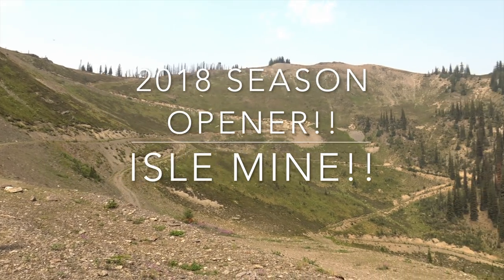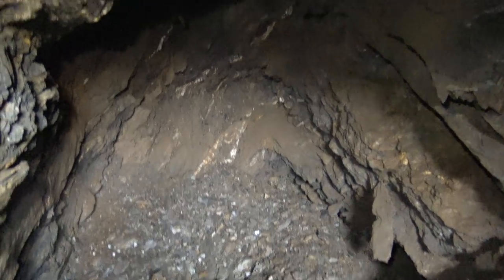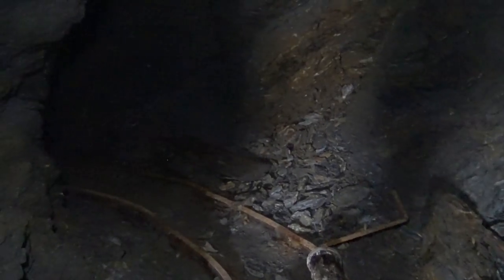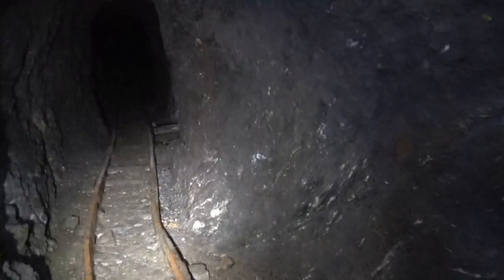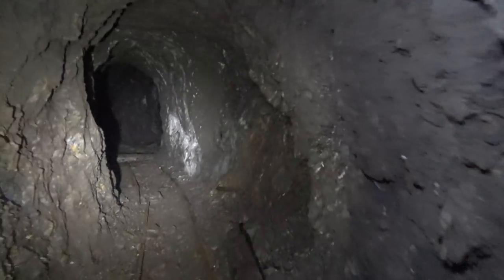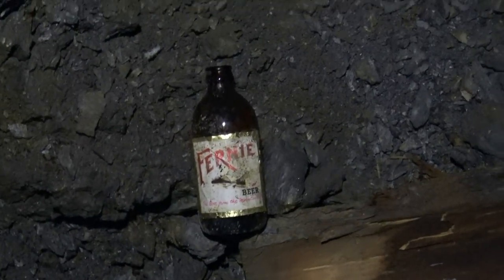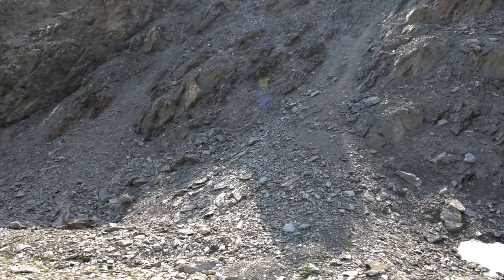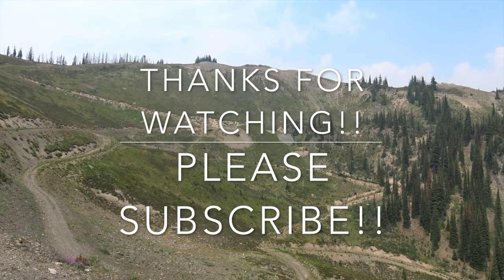2018 season premier!!! Isle Mine....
The Isle occurrence is located on the west side of Meadow Mountain at 2256 metres elevation above sea level, near the headwaters of John Creek in the Slocan Mining Division.
In 1970, two tonnes were mined form the vein to produce 31 grams of silver, 12 kilograms of lead and 8 kilograms of zinc.